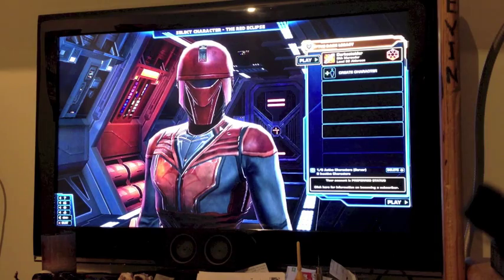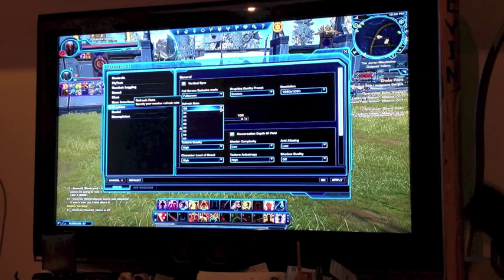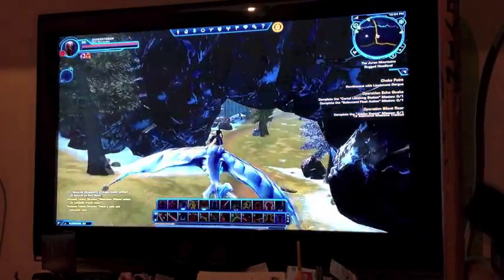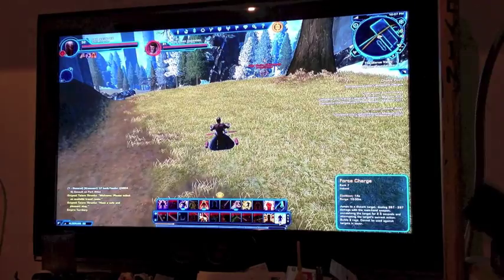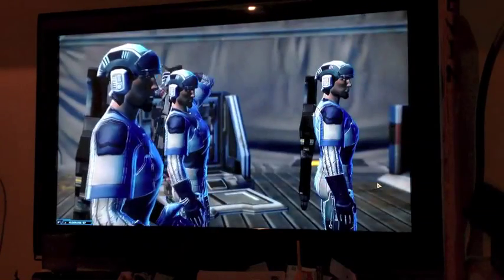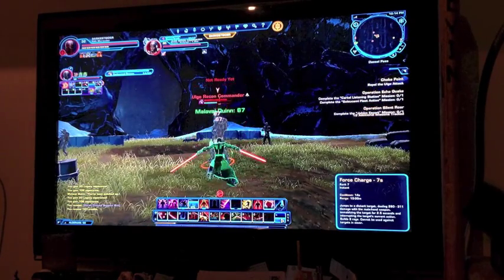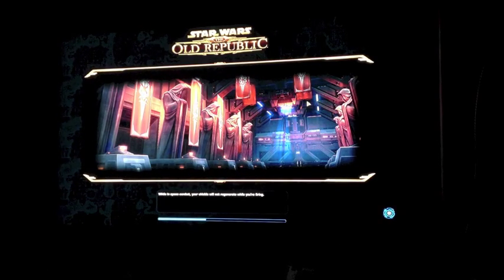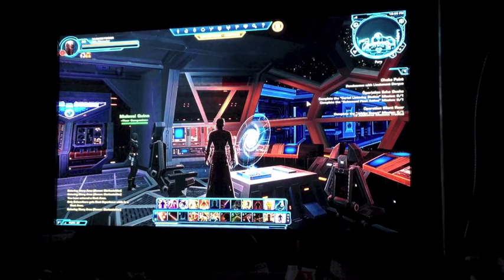Mac mini Late 2012 gaming (Star Wars The old Republic or SWTOR)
This is the new mac mini Late 2012 running windows 7 playing SWTOR
specs
ivy-bridge i5 dual-core 2.5ghz turbo boost to 3.1ghz
4GB 1600MHz DDR3 SDRAM
500GB HDD
intel HD 4000 Graphics 1809MB
x4 USB 3.0
thunderbolt port
bluetooth 4.0 and wifi
link to intel HD 4000 graphics driver i used right after installing bootcamps drivers i recommend install if u want to play games on windows